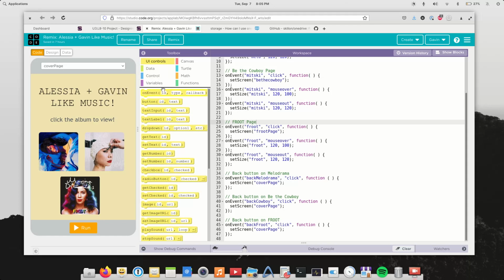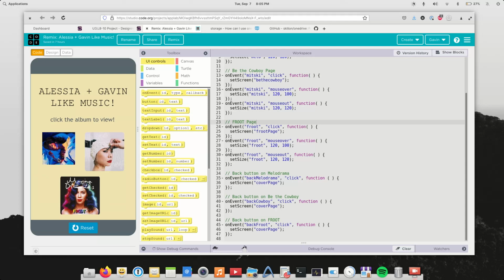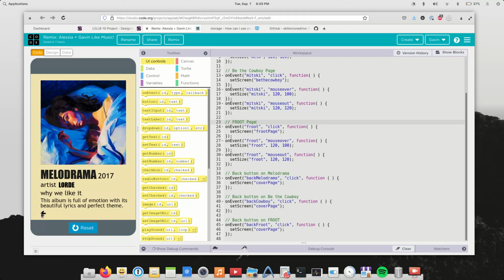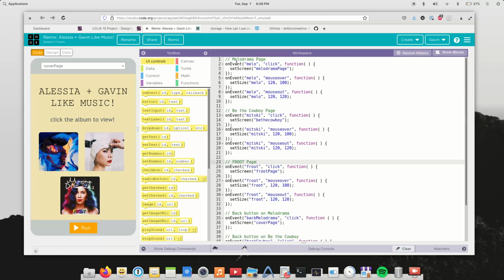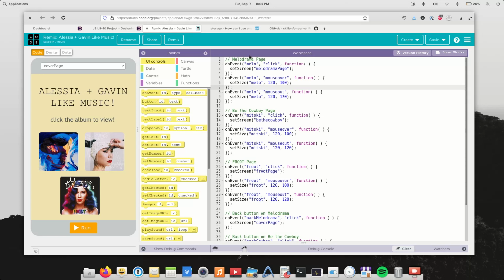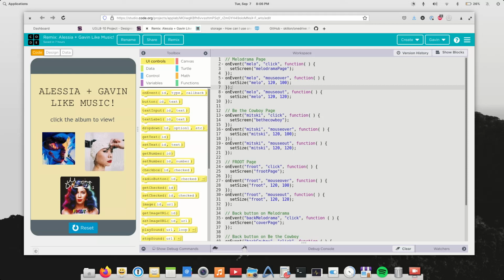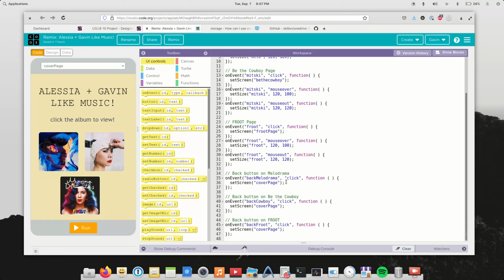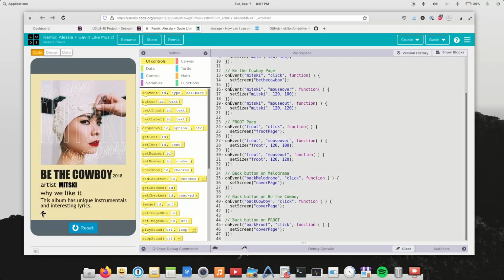App Tour Screencast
Take a tour of the "Alessia and Gavin Like Music" app!

Screencast by Gavin Ruane
App created by Alessia Gatti and Gavin Ruane